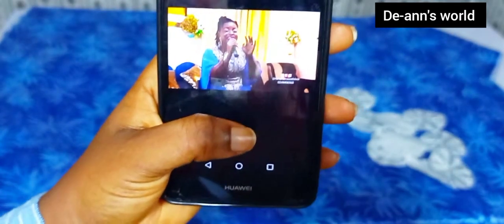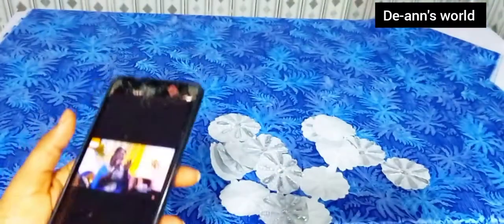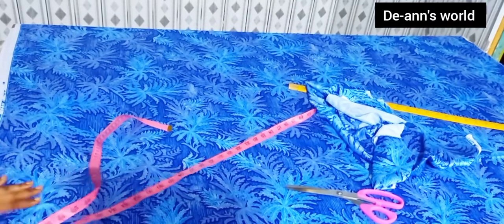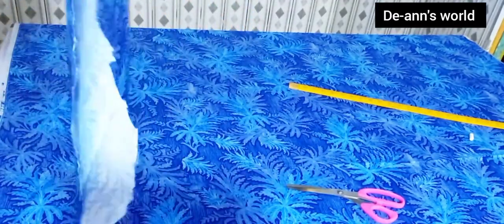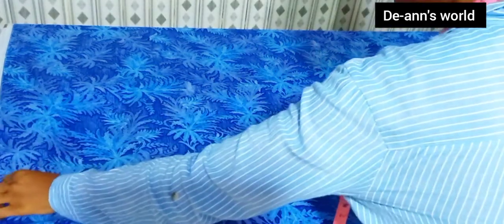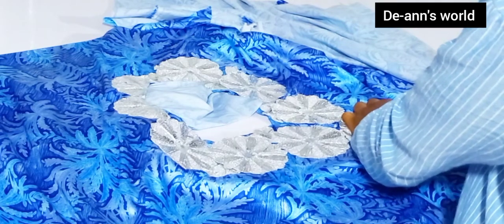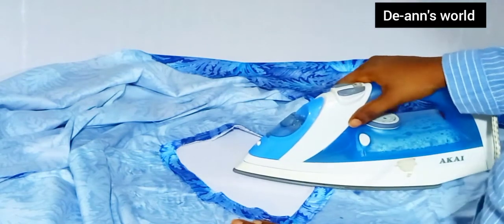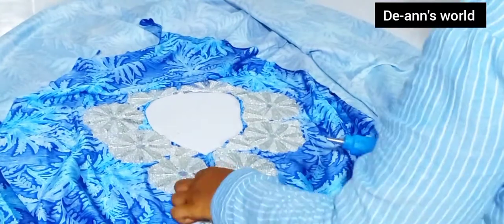Diy Bubu with this beautiful iron on applique.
An indept tutorial on how to cut and sew

Editing app : inshot pro

Musician: @iksonofficial